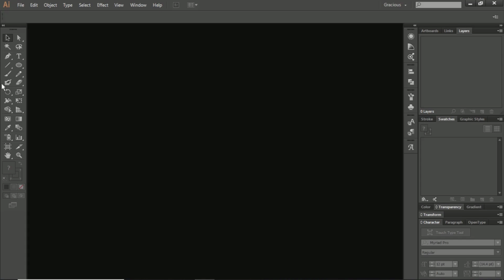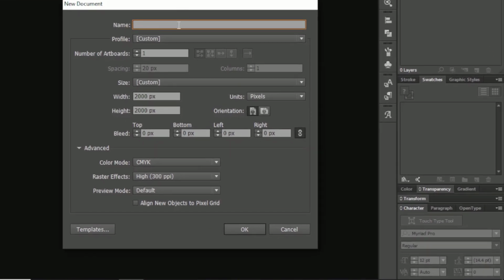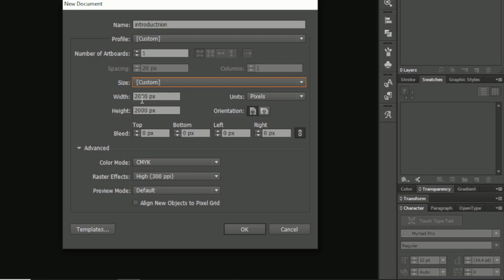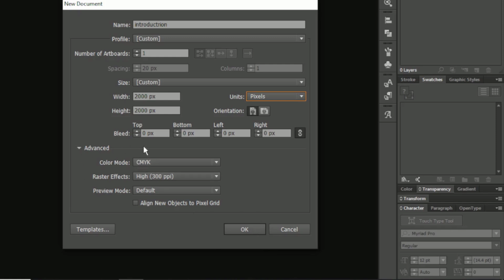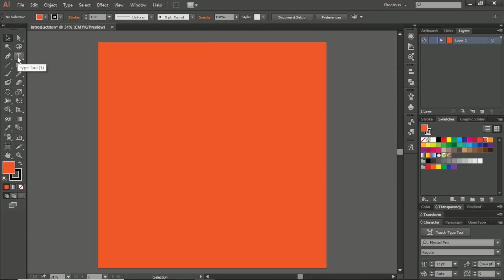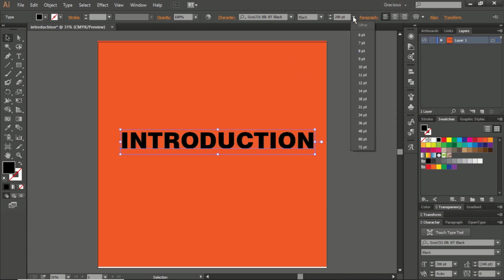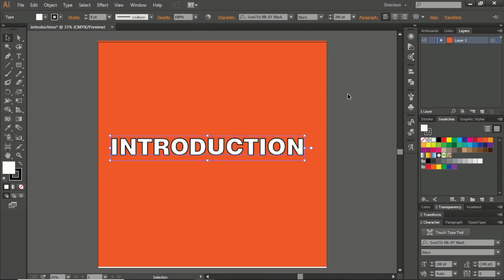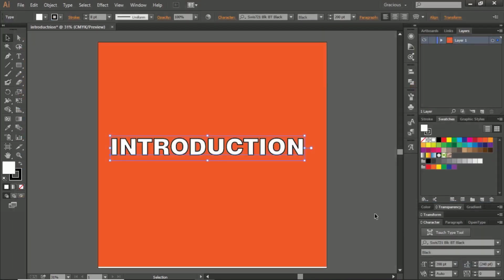Adobe Illustrator Beginner's Guide: Understanding the Interface and Basic Tools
Welcome to our Adobe Illustrator Beginner's Guide! In this video, we’ll walk you through the basics of Adobe Illustrator, focusing on understanding the interface and getting familiar with essential tools. Whether you’re a complete beginner or looking to refresh your skills, this tutorial will help you get started on your creative journey.

We cover:

-An overview of the Adobe Illustrator interface
-Essential tools and their functions
-Tips for customizing your workspace